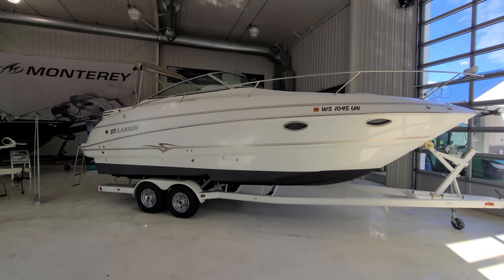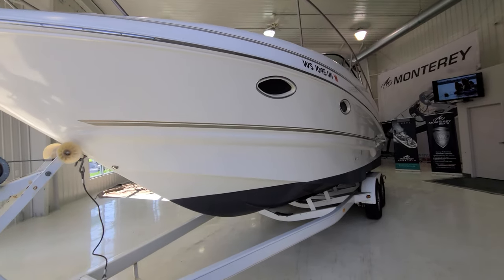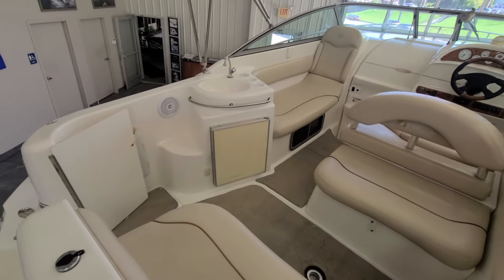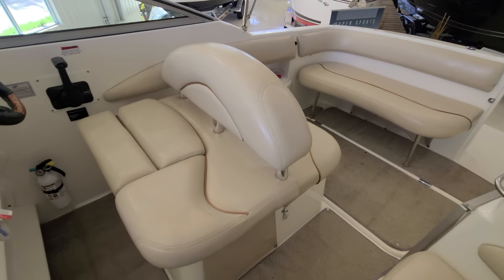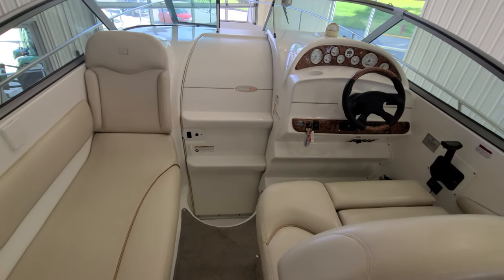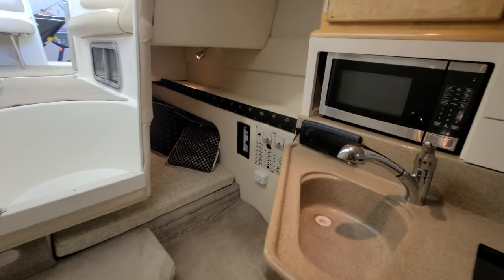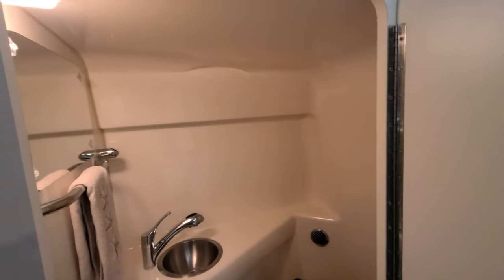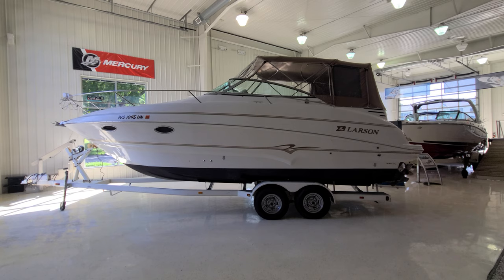Larson 274 Cabrio, Walk Around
FOR  -SOLD
2004 LARSON 274 CABRIO & TRAILER
SOLD.

Very Good Looking 2003 Larson 274 Cabrio & Trailer Powered by a 5.7L Gi Volvo with Duo Prop and only 600 Hrs!  This Package should Certainly Impress from First Glance, the Hull Sides are Clean and Shiny, the Bottom Paint has been recently redone and the Full Canvas Enclosure is in Great Condition.  Step on board and the Cockpit Lay out is Awesome for a 27 Foot Boat, the Large Back Bench with Aft Facing Seating is great for Lounging with Friends and the Port Side Lounge allows for the Captain to have Company While Driving.  The Helm Seat is Very Large, Comfortable and Has a Flip Up Bolster, The Dash is Clean and easy to Operate.  Close the Cabin Door and Molded In Steps will take you through the Walk Through Windshield and onto the Bow.  Work your way into the Cabin and the Headroom along with the Fit and Finish should catch your eye.  The Forward Seating Area can be converted into a Berth, the Galley is Compact yet offers everything one would expect in a Boat this size, the Cabin does have Air Conditioning to make over night stays comfortable and the Mid Cabin is Plenty Spacious for 2.  The Head Compartment is Noteworthy as it's quite Large for this size boat, all Fiberglass Lined, Has A Stainless Sink with pull Out Shower, Towel Bar and Mirror.  Overall this boat should not disappoint Inside or Out, Cosmetically or Mechanically!

Zach Paider
Brokerage Manager